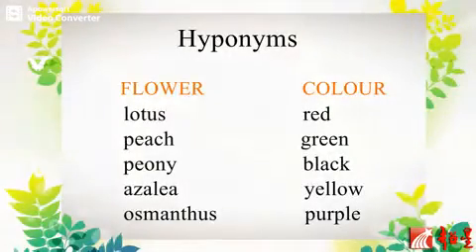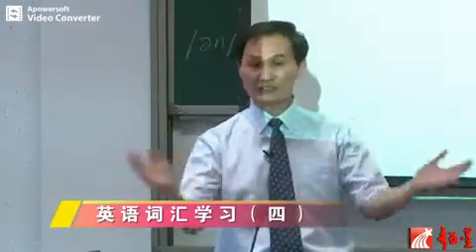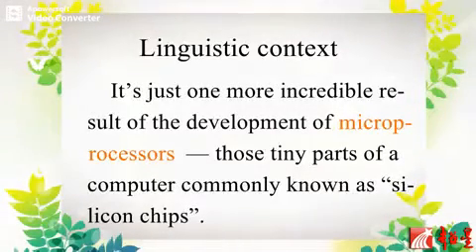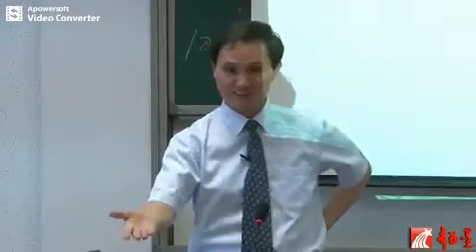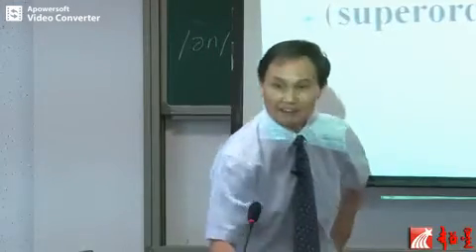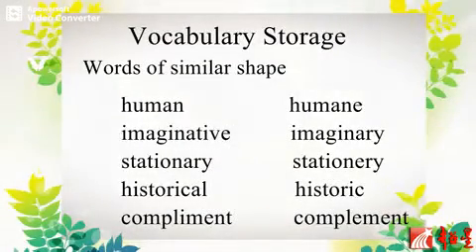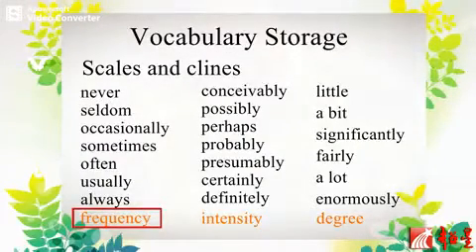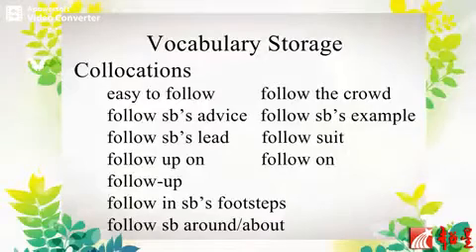华中师范大学 英语词汇学习 全4讲 主讲 张维友 视频教程 4